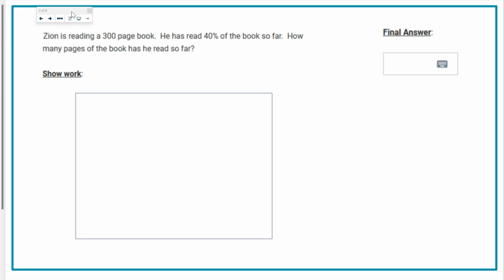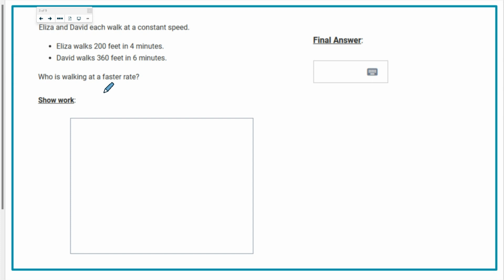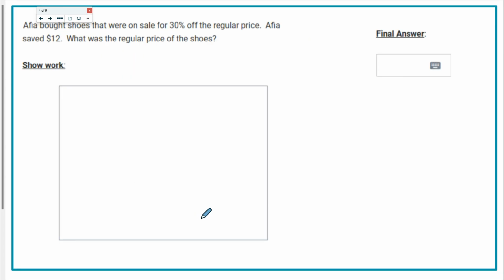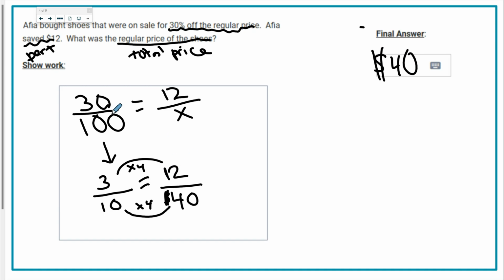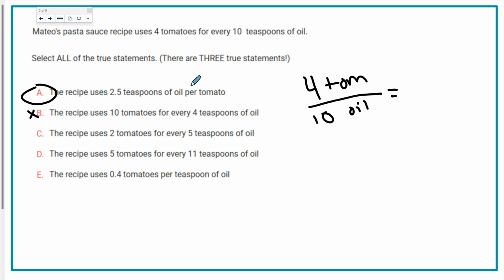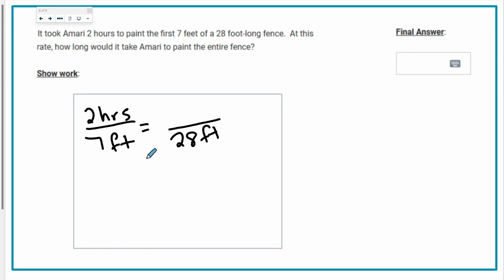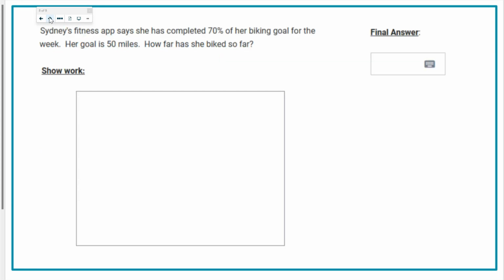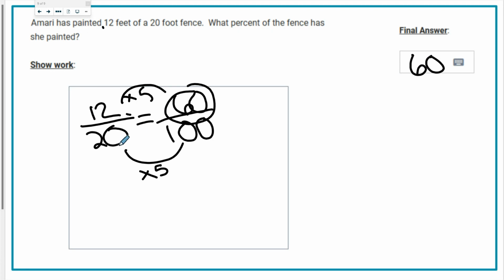Unit 3 End of Unit Assessment Quiz Corrections